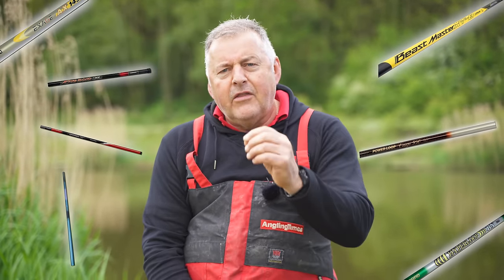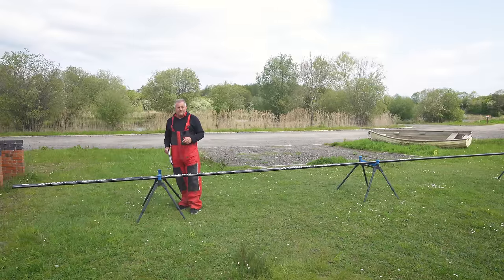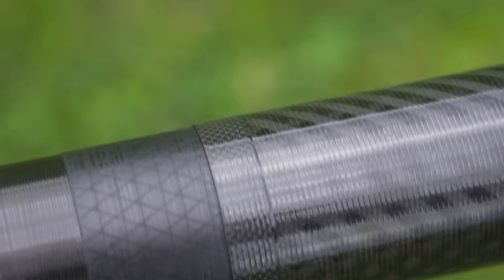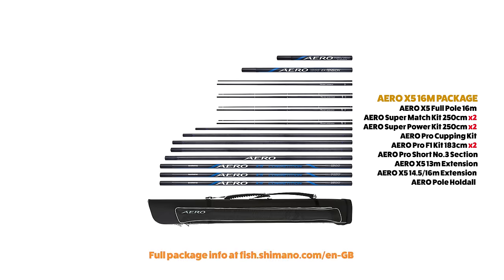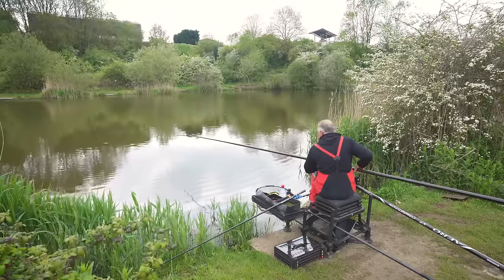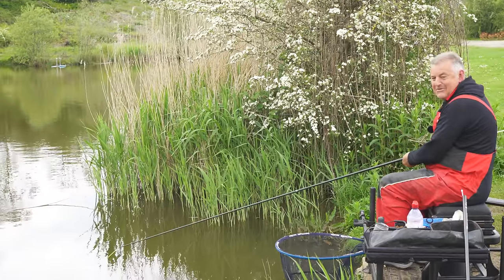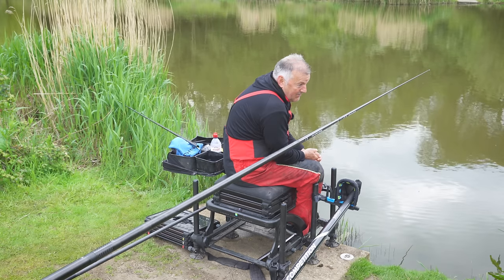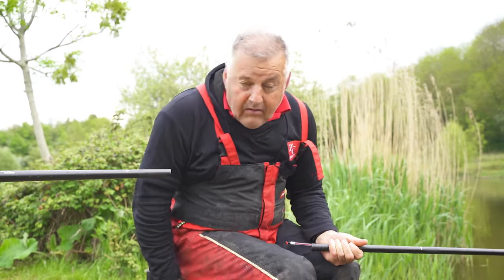We've waited ten years for these! 😍 - EXCLUSIVE FIRST-LOOK at Shimano's NEW poles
Shimano's new poles are finally here! And we've sent our Tackle Editor Mark Sawyer out on the bank to test them. It's time to go fishing! What do we think these poles can handle? There's only one way to find out!

00:00 Shimano's pole pedigree
00:41 Introducing the Aero range
01:26 Mark's first impressions
02:28 Range prices
02:48 An incredible finish
03:25 Joints and mandrel
05:04 Package details
05:43 Slapping brings a fish
08:49 Can your pole do this?!
09:31 Wet shipping
11:17 A question for Nick Speed